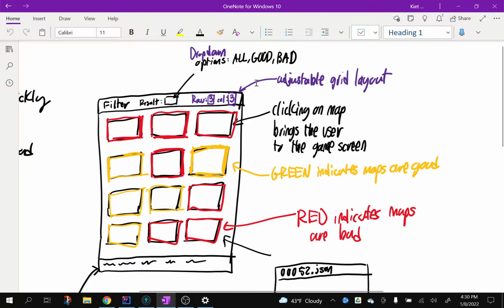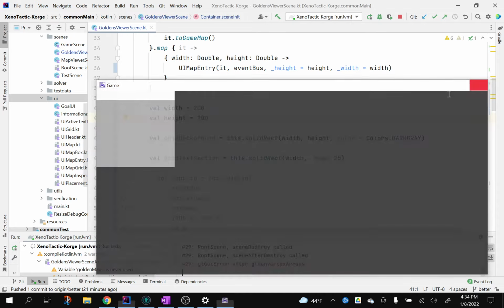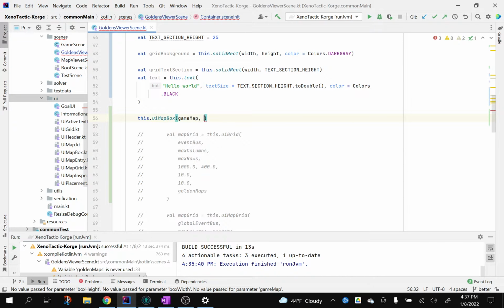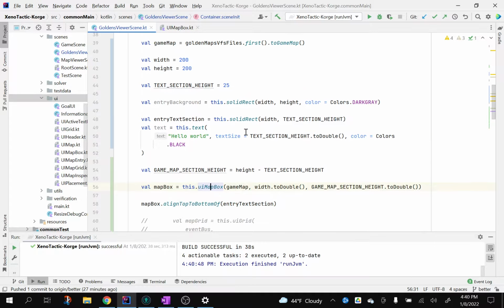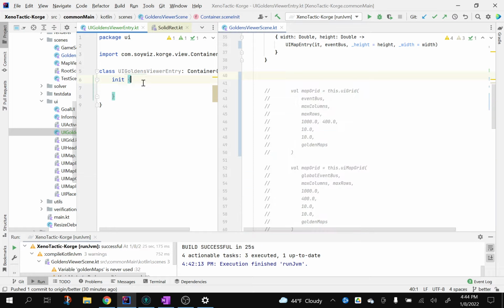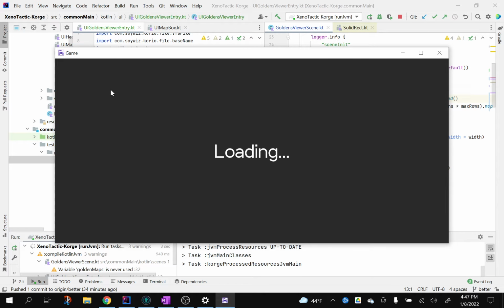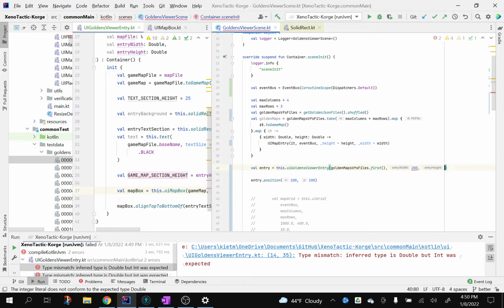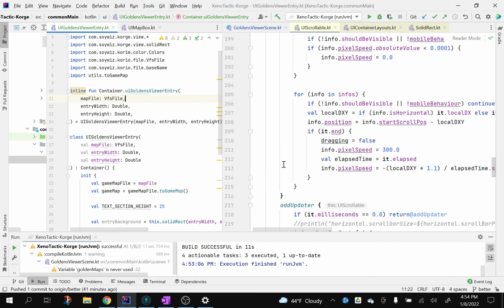Korge Tip 4: How to create a simple UI component